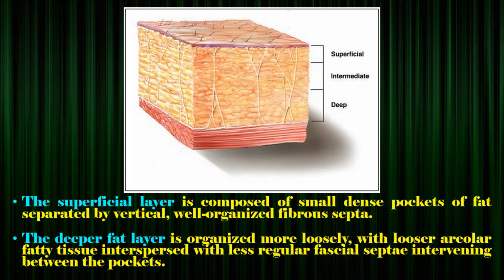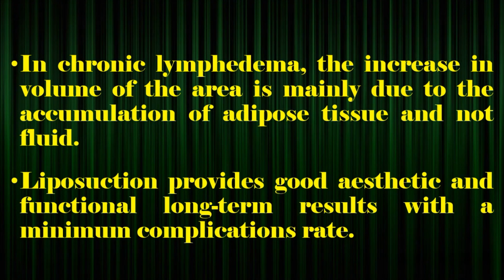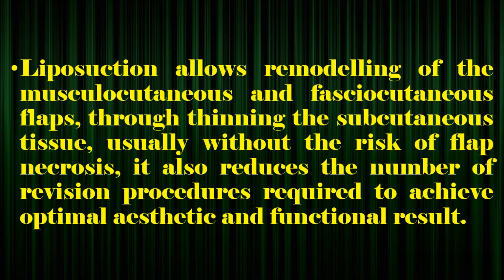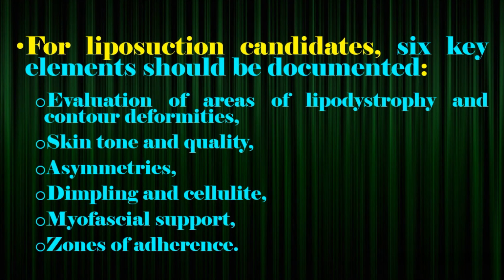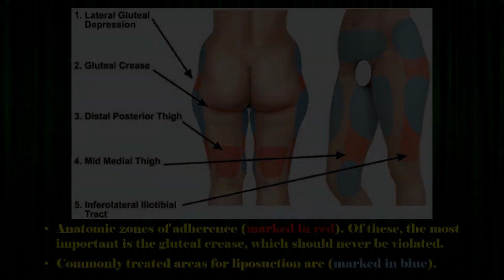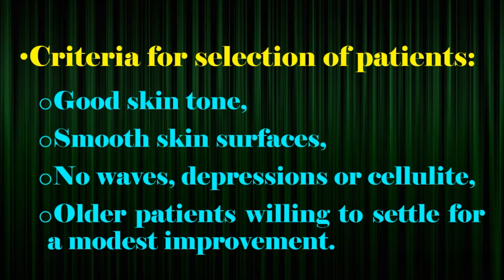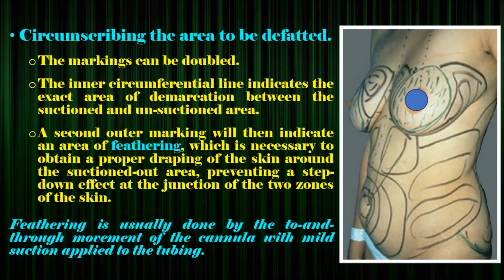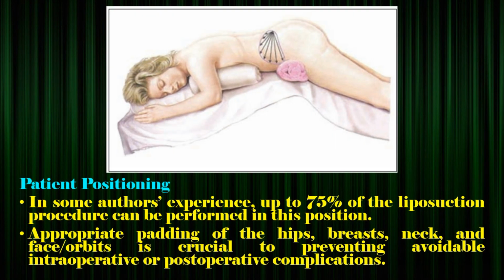Liposuction: Clinical Application and Surgical Techniques.